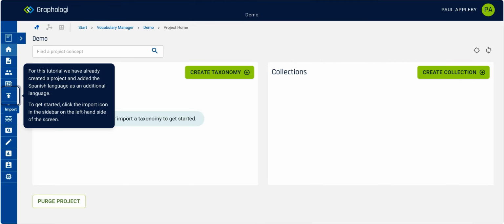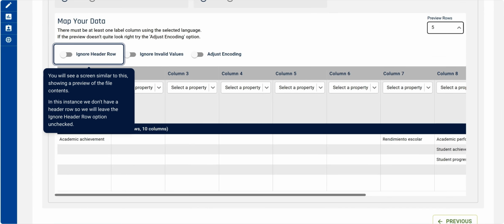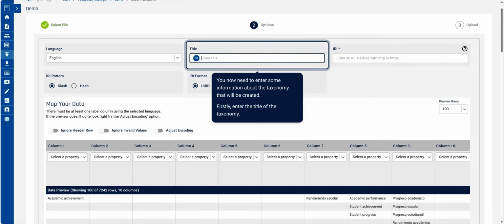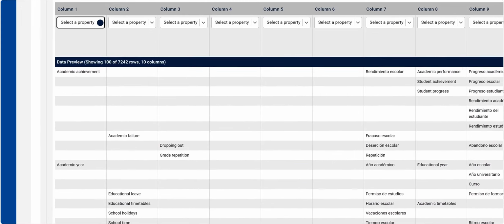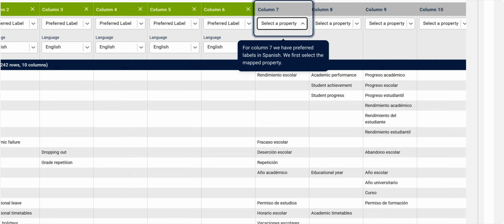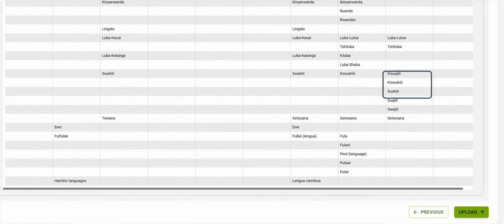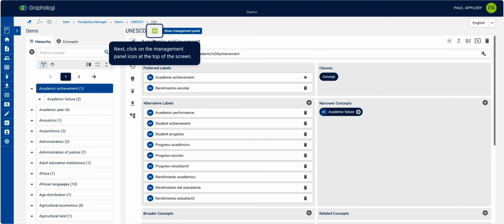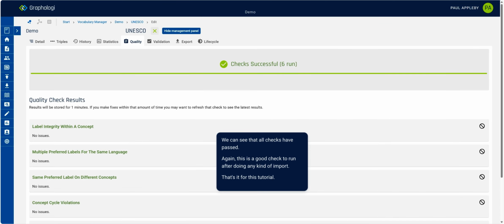Basic spreadsheet import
Learn the basics of importing spreadsheets and tabular data into Graphologi.